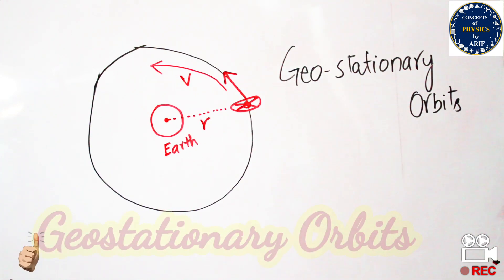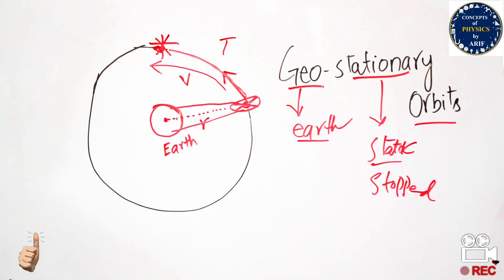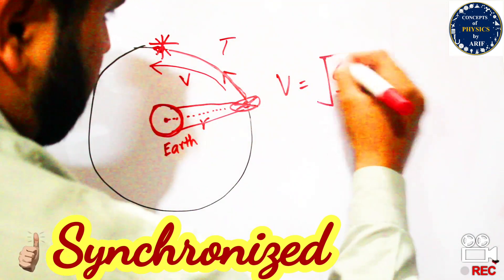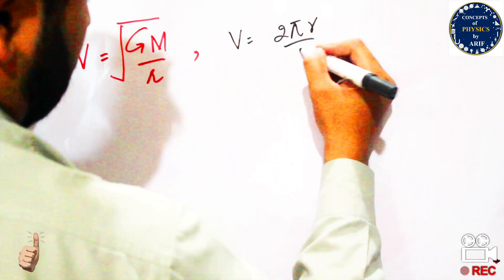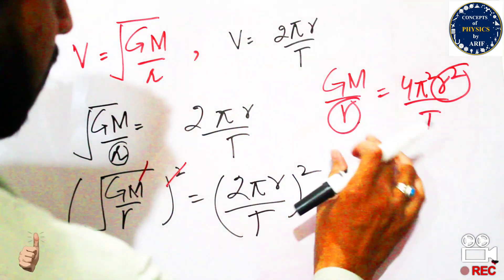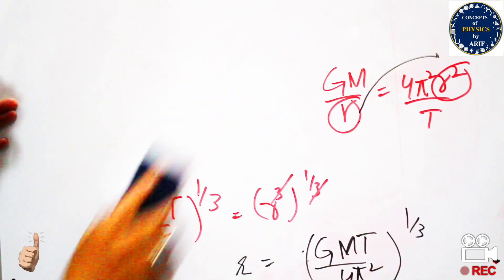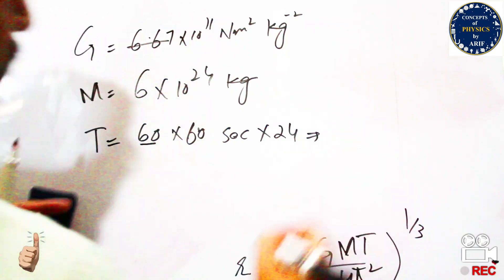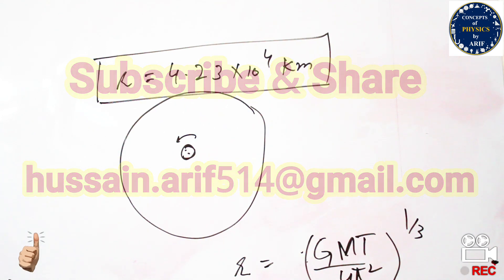Lecture 38: What are Geostationary Orbits? | Description & Derivation | ECAT & MCAT | Physics 11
This lecture describes the geostationary orbits and satellites that are revolving around the earth with specific velocities so that they can cover a specific portion of the earth. To elaborate on this concept, the series of lectures has been compiled for high school and college students for their ECAT and MCAT and Exams preparations for the subject of Physics.